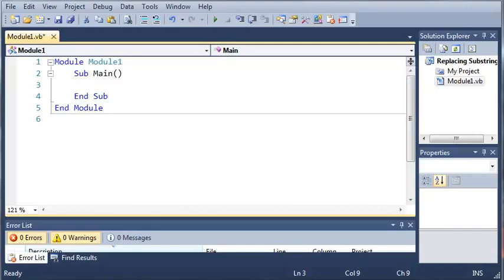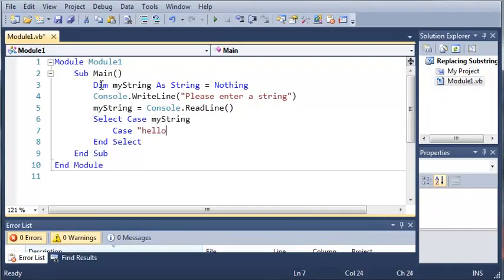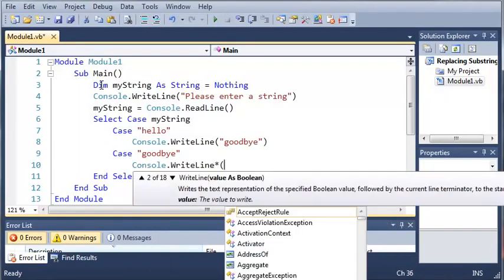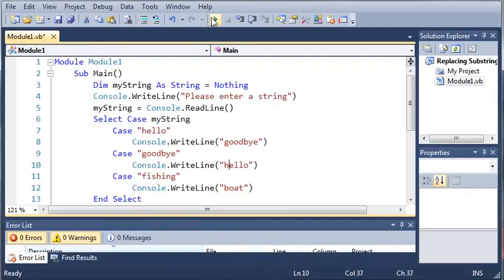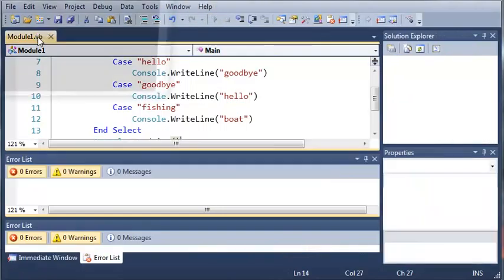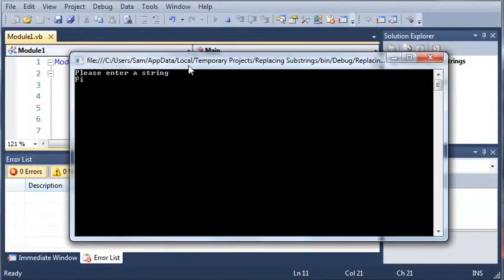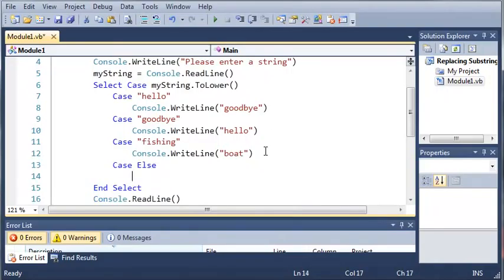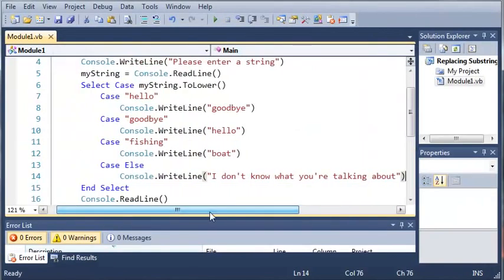Visual Basic Tutorial 25 Select Case Else YouTube